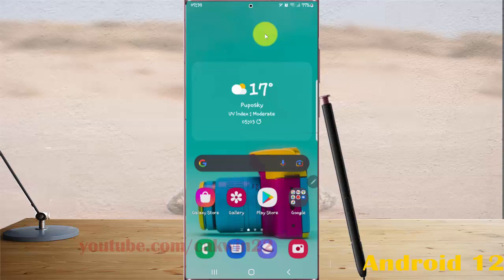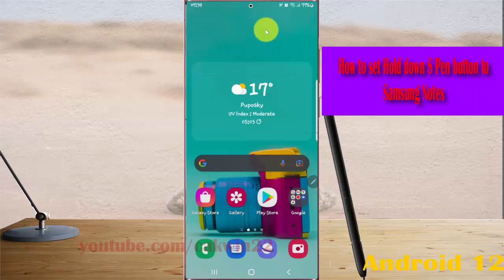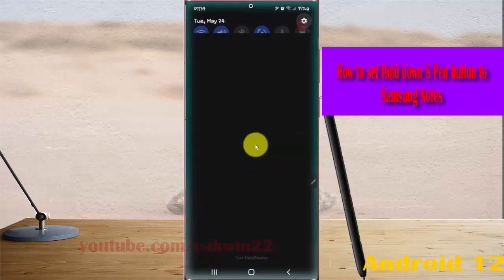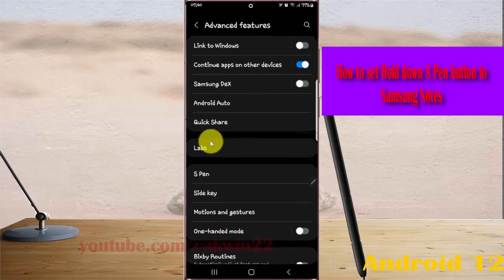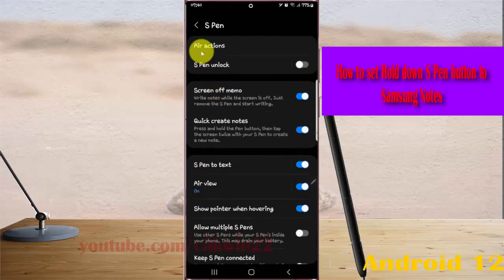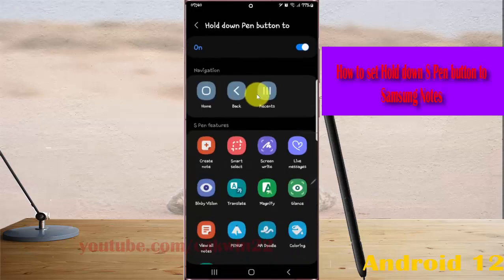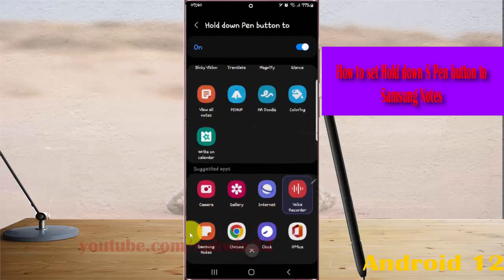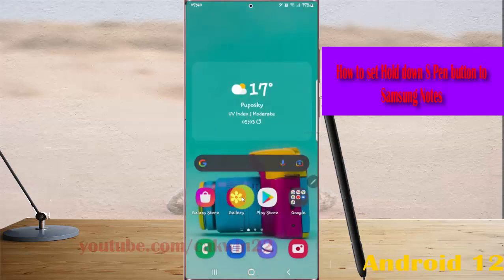Samsung Galaxy S22 Ultra : How to set Hold down S Pen button to Samsung Notes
In this video, you will find the steps on How to set Hold down S Pen button to Samsung Notes in Samsung Galaxy S22/S22+/S22 Ultra.  This video uses Samsung Galaxy S22 Ultra SM-S908E/DS International version runs with Android 12